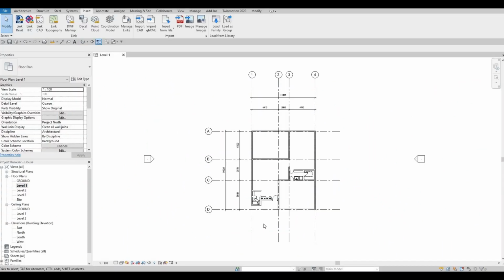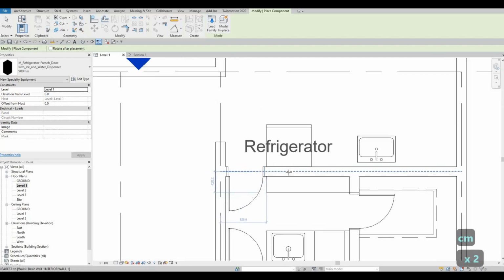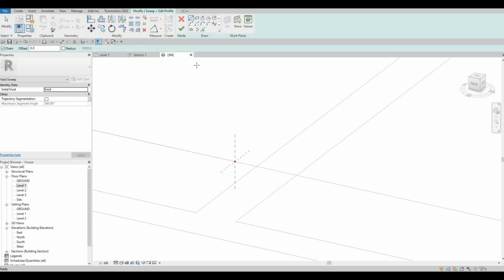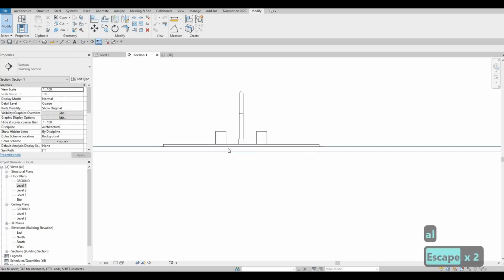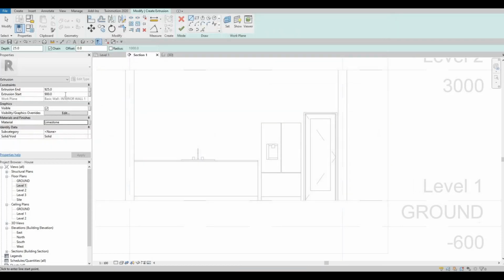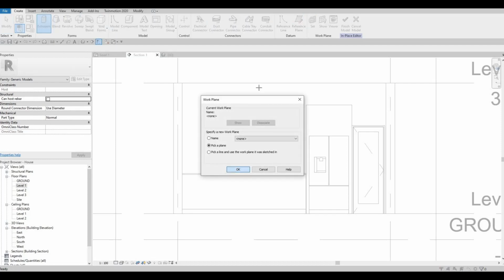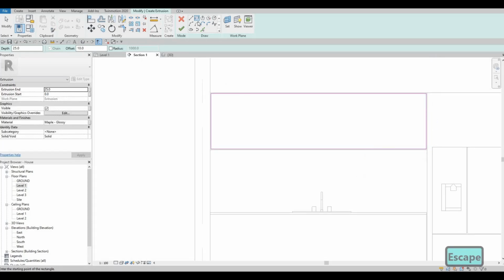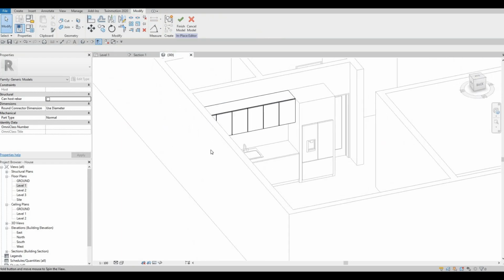NC House | Part 3 | Complete Step By Step Project | Revit and Twinmotion Tutorial